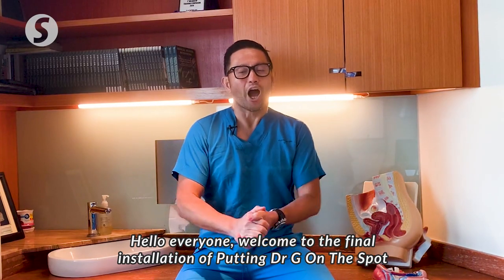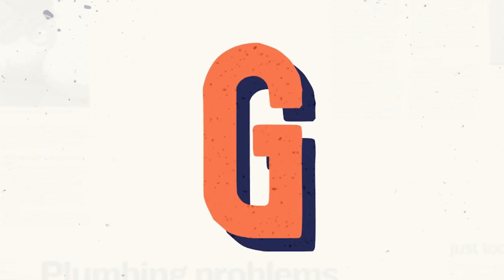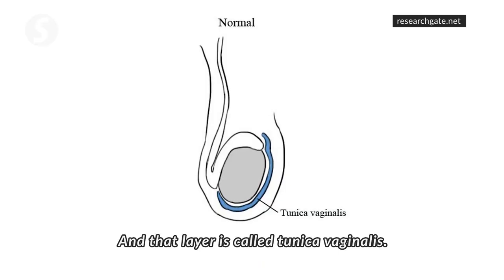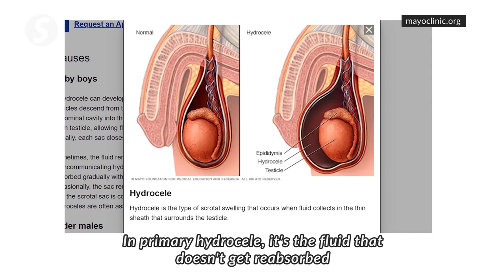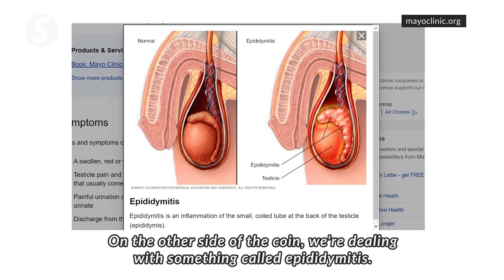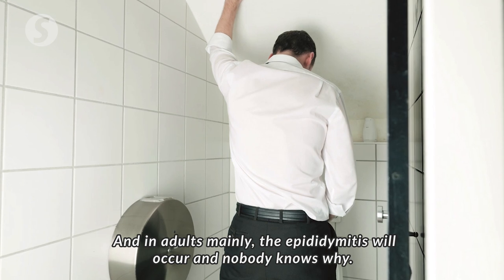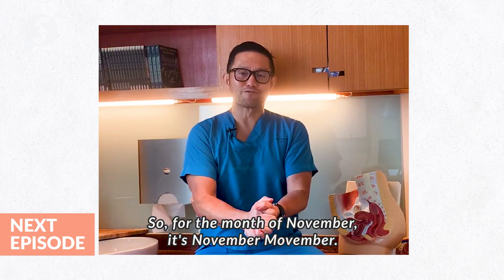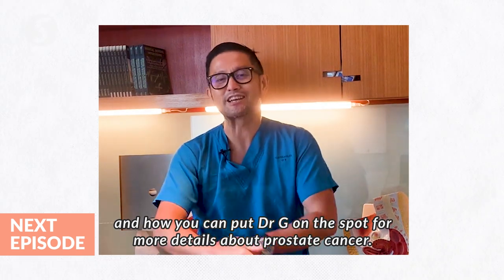EP91: What is that fluid in the testicle | PUTTING DR G ON THE SPOT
Consultant urologist Dr George Lee Eng Geap, or a.k.a Dr G, zooms in on the fluid that is accumulated in and around the testicle of a man who is suffering from a condition called hydrocele and epididymitis.